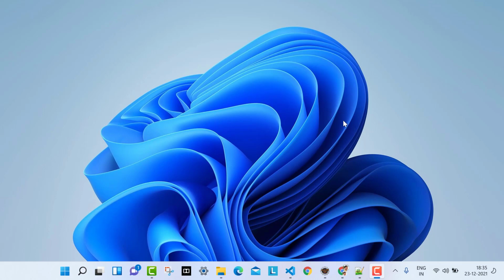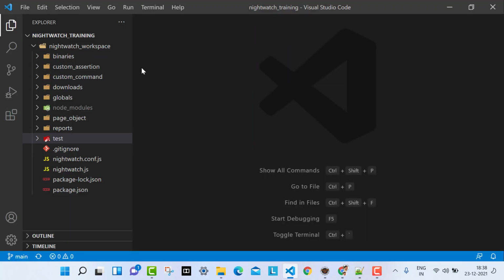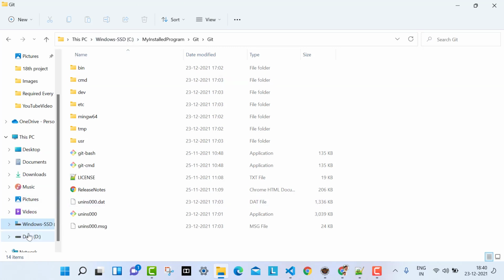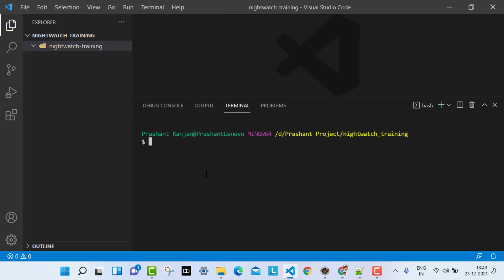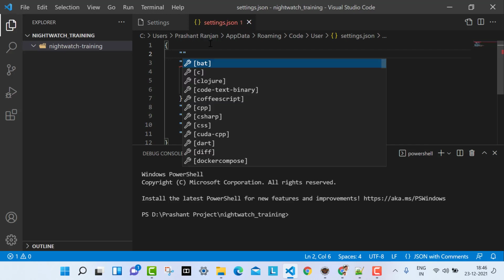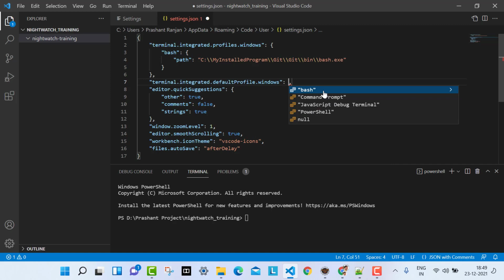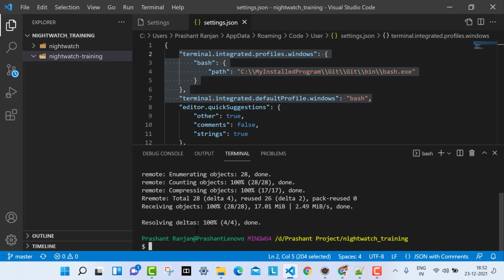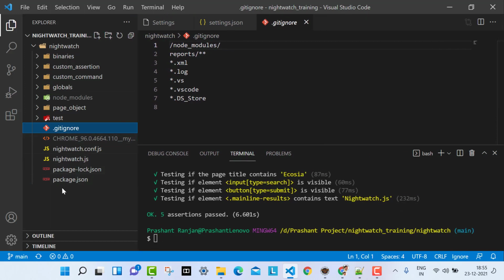Nightwatch | GIT configuration in Visual Studio Code | Understanding GIT | Nightwatch v2.0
Nightwatch  | GIT bash configuration in Visual Studio Code | Understanding GIT | Cloning Code from GIT | Nightwatch v2.0
Hi Friends, I have uploaded Nightwatch training code in GIT repository so that you can clone code and execute in your machine. also you can find how to configure GIT bash in Visual Studio Code.

command for installing packages
npm install
command for executing test
node nightwatch.js test/myFirstTest.js